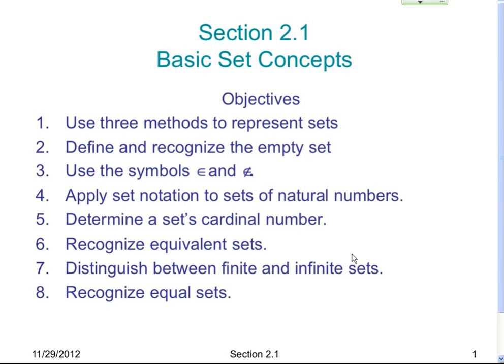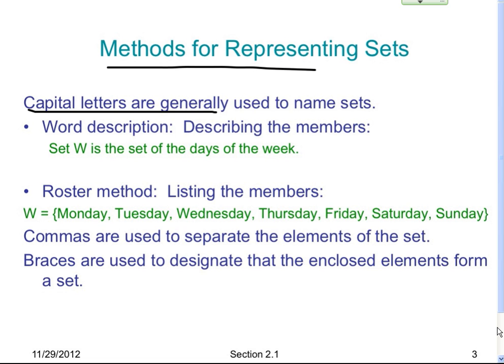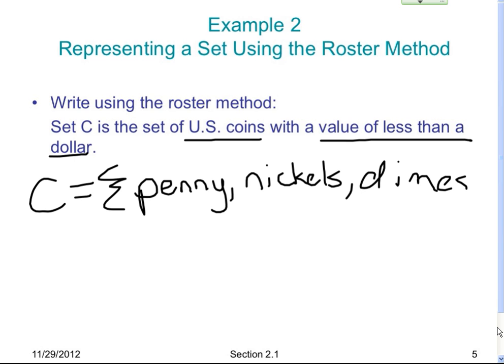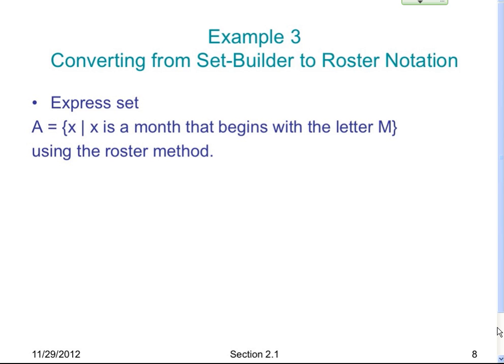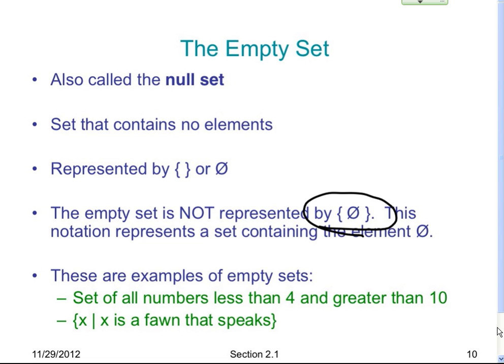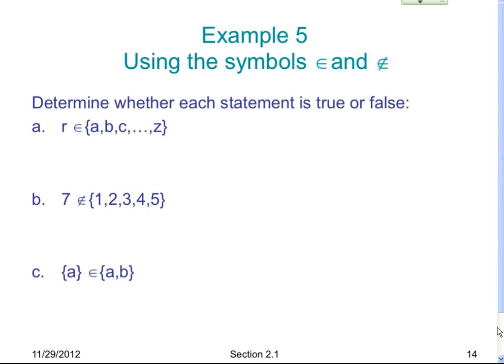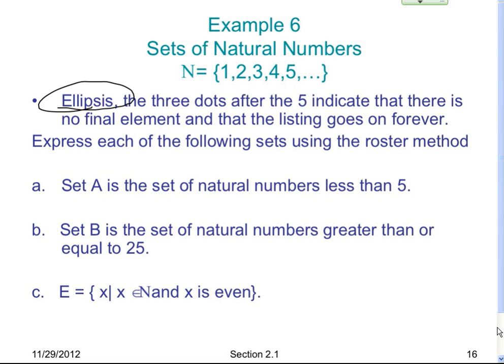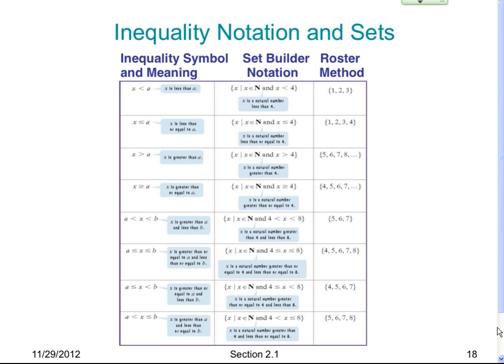Topics - Section 2.1 Part 1 of 2